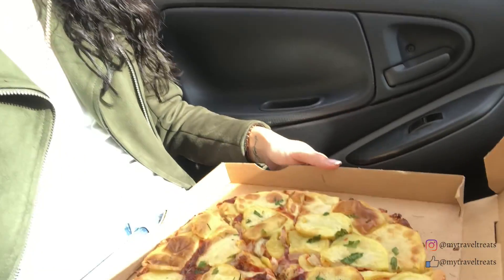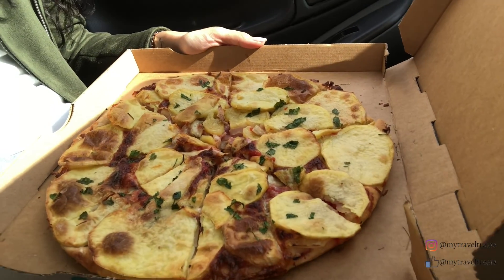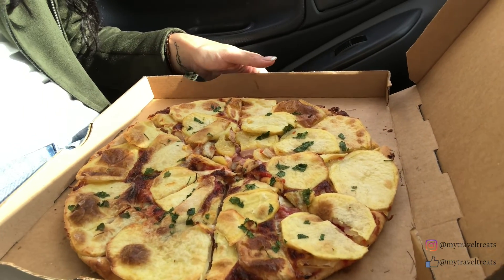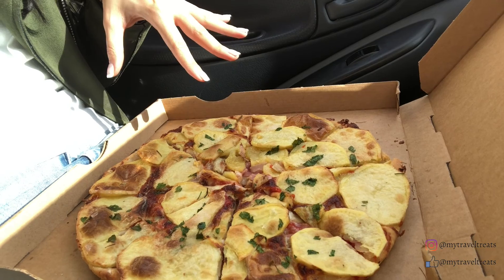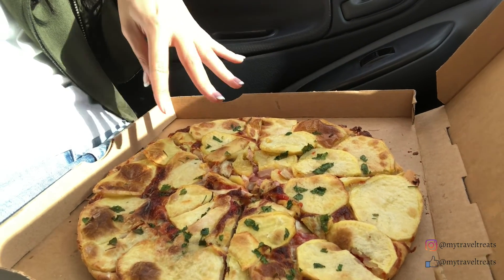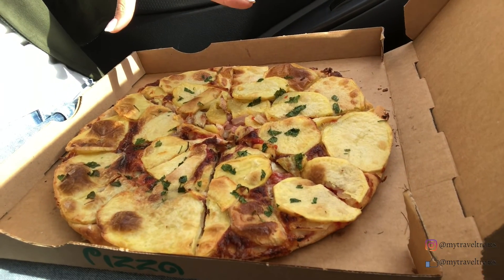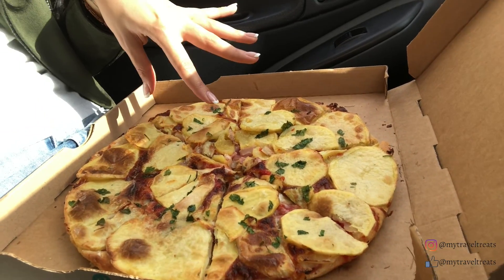Vlog 8: Gozo, Malta | Life on the island, Potato on Pizza?!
Hello my beautiful treats!

If you are new, Welcome to the Treats family!
This weeks Vlog is an adventure through Gozo my new home!

1.Noir et Blanc Vie - BeeyorandRaysd
2.Like that- Anno Domini Beats
3.Sunny travel - Nico Staf
4.Ice Kenkey Beat- Nana Kwabena